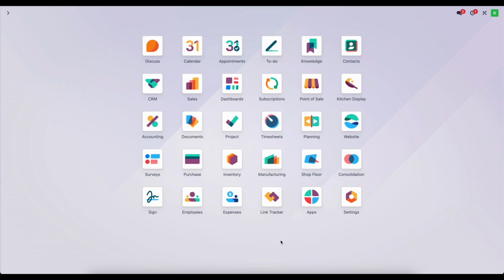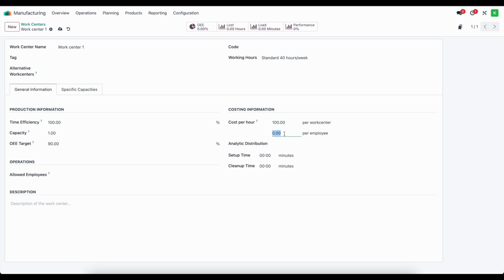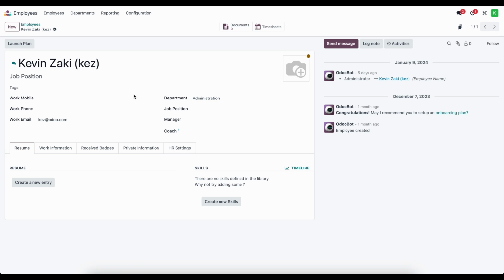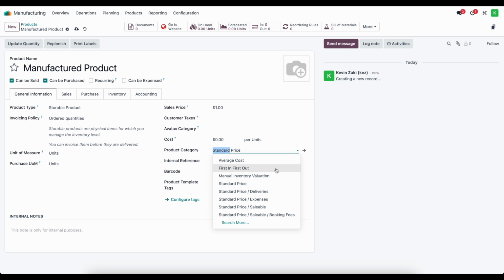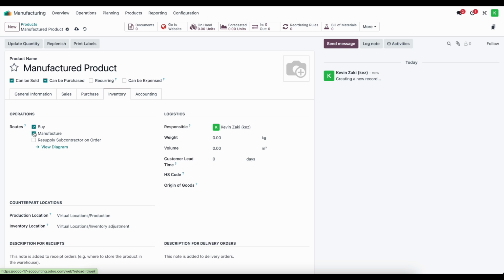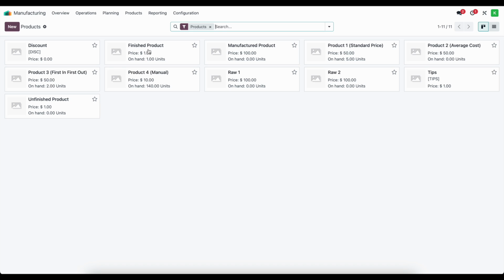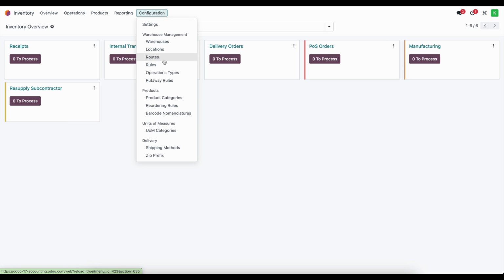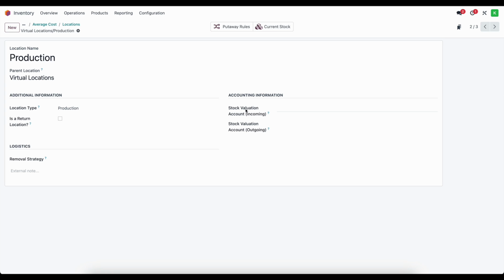Manufacturing Accounting: Overview and Introduction - Odoo 17 (Part 1 of 4)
🔍 Dive into the intricate world of Manufacturing Accounting with our comprehensive 4-part video series! Excerpted from an upcoming Odoo 17 accounting course, these videos offer a deep dive into the fundamentals and complexities of manufacturing within Odoo.

📚 What You'll Learn:

Manufacturing Accounting Overview: Get a bird's-eye view of the manufacturing accounting landscape. Understand how Odoo streamlines and integrates various processes for a seamless accounting experience.
Journal Entries Explained: Delve into the nitty-gritty of journal entries in manufacturing. Learn how to accurately record and manage transactions in Odoo.

Work in Progress (WIP) Tracking: Navigate through the dynamics of WIP. Understand how to monitor, evaluate, and account for ongoing manufacturing tasks.

Standard Cost Variance: Master the critical aspect of cost variance. Learn how to identify, analyze, and manage standard cost variances within Odoo for better financial control and decision-making.

👨‍🏫 Ideal for: Accountants, financial analysts, business owners, and anyone involved in the manufacturing sector looking to enhance their accounting skills and understanding of Odoo's capabilities.

📈 Elevate your accounting expertise and gain valuable insights into manufacturing variance with this tailored video series. Whether you're looking to refine your current practices or exploring new ERP solutions, these videos provide the knowledge you need to navigate the complex world of manufacturing accounting with confidence.